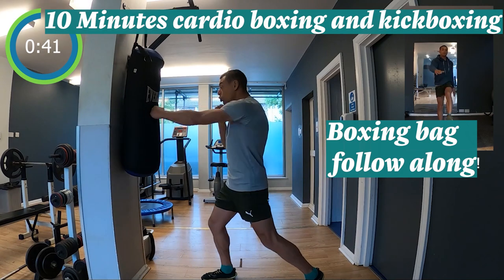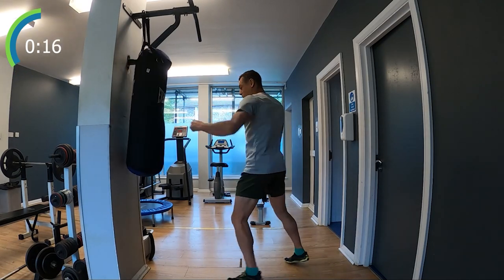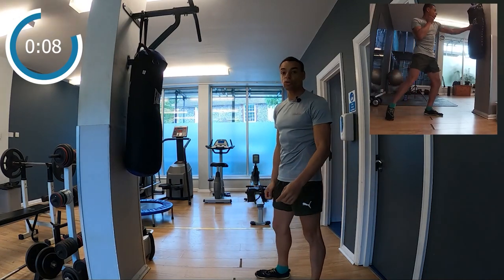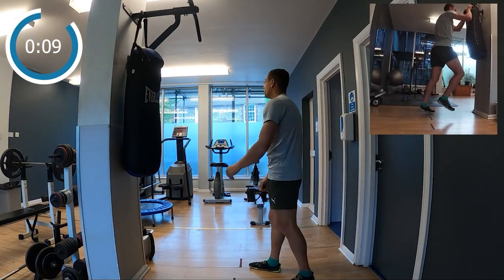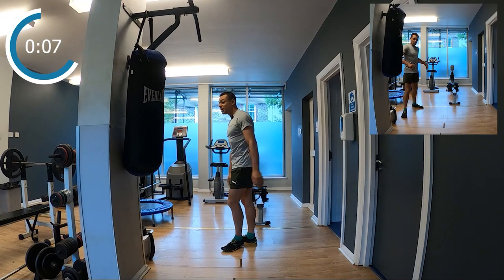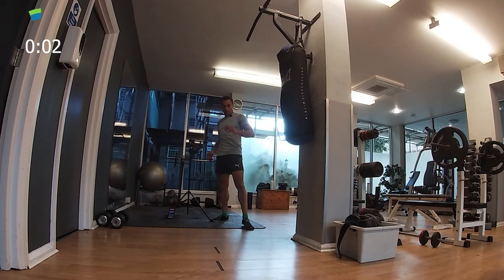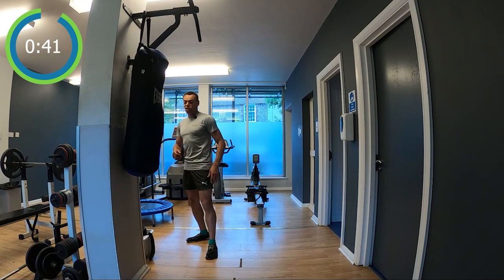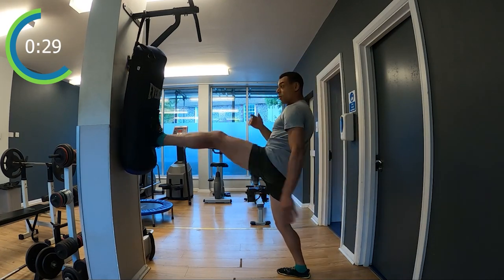10 minutes Boxing, Kick boxing and endurance class on the bag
Boxing, Kickboxing, and endurance class on the bag. If you do not have a boxing bag let’s work out, you can always do some shadow boxing and follow along. This is designed to improve basic boxing and kickboxing technic by doing lots of repetition and trying to keep good form.